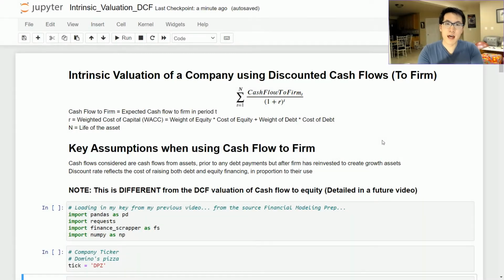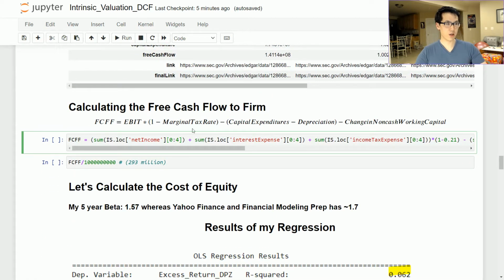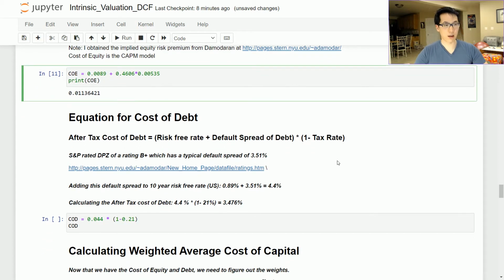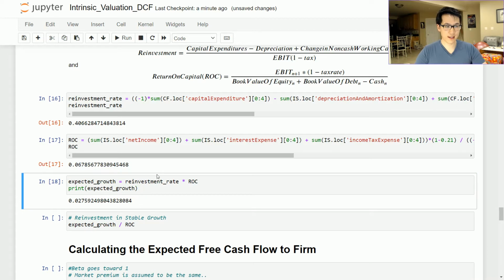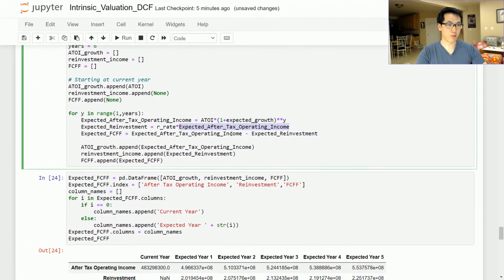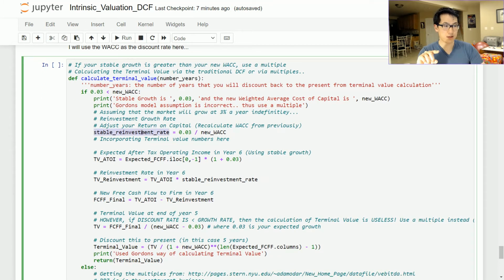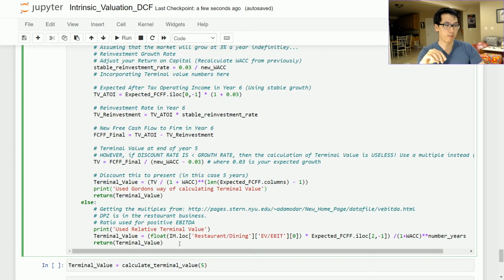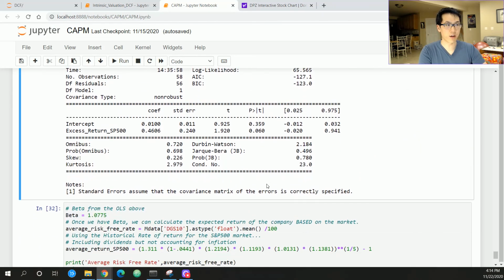Breaking Down Discounted Cash Flows (DCF) Models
Breaking down Discounted Cash Flows down in Python! (Don't even need coding experience)!

ADDITIONAL VIDEOS TO CHECK OUT TO GET STARTED!

BOOKS RECOMMENDED
The Darkside of Valuation (3rd edition) by Aswath Damodaran

0:00 - Why use Programming for Discounted Cash flows?
1:15 - Discounted Cash Flow Overview
4:23 - Free Cash Flow to Firm
5:52 - Cost of Equity
7:56 - Cost of Debt
9:20 - Weighted Average Cost of Capital
10:31 - Growth
11:58 - Expected Cash Free Cash to Firm, update parameters
15:50 - Terminal Value (Intrinsic and Relative)
23:09 - Comparing our Value vs Market Value